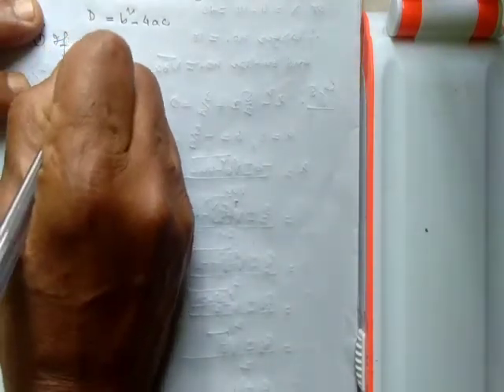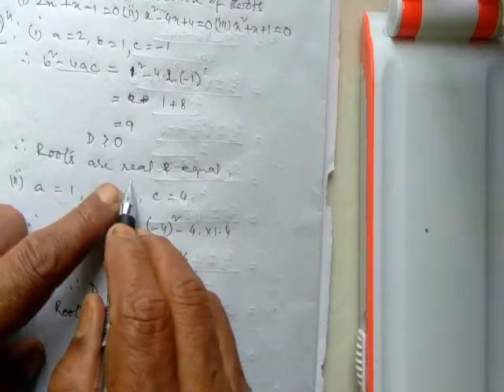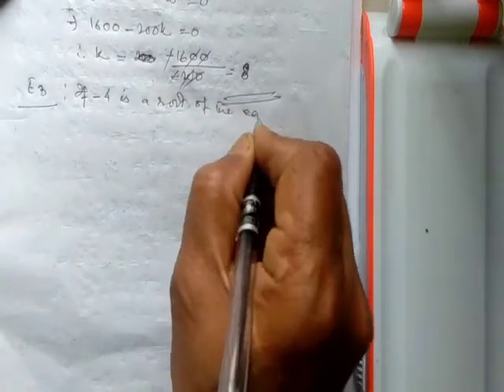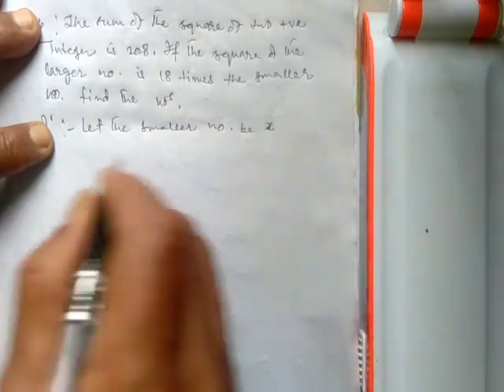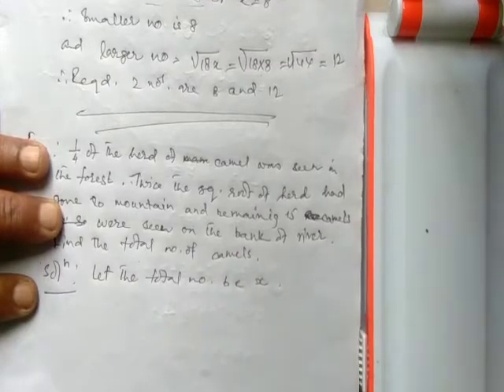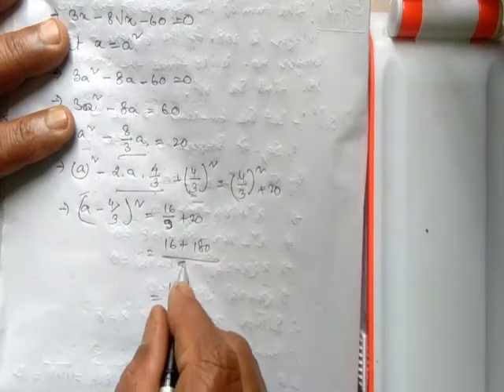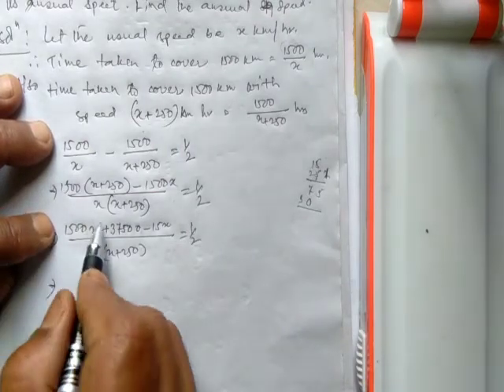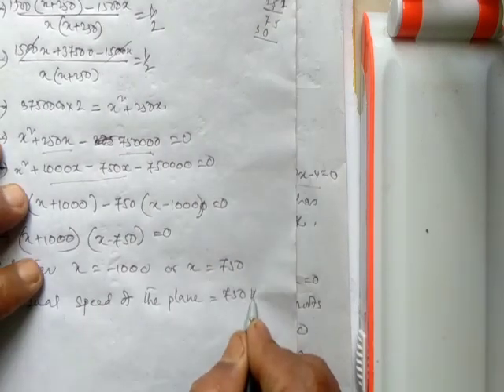CHAPTER 4 | QUADRATIC EQUATIONS | NCERT TEXTBOOK | CLASS 10 | PART 3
For Previous parts on Chapter 4